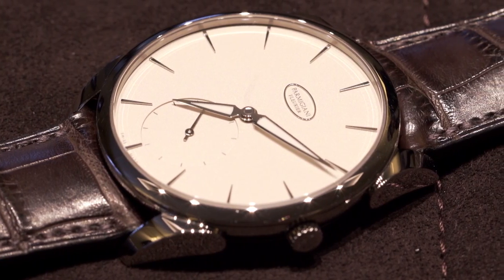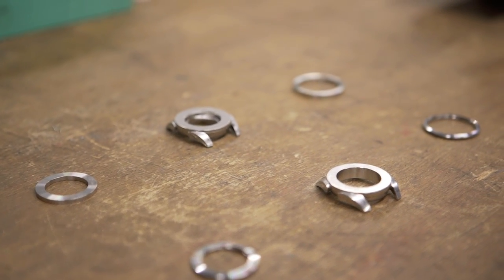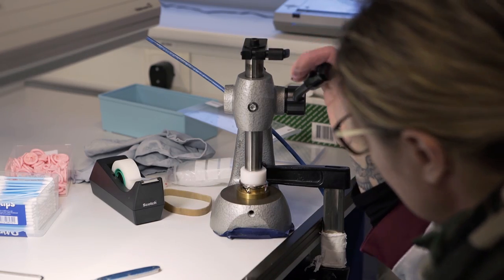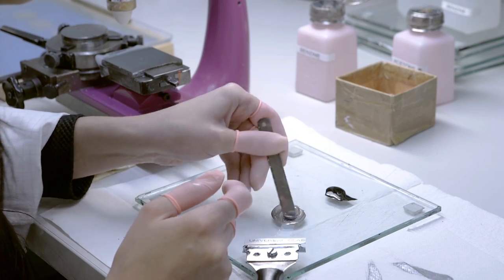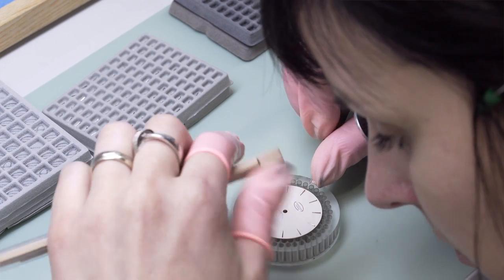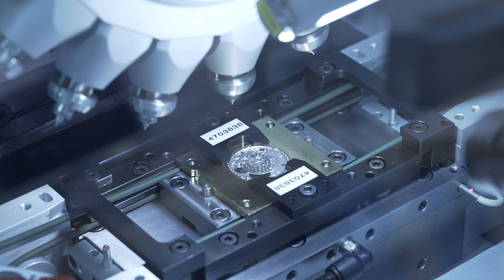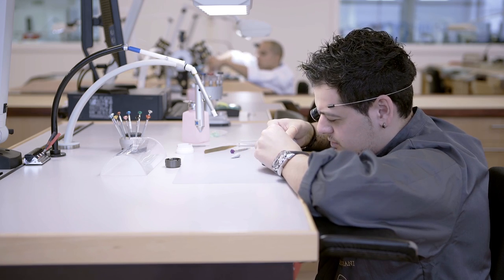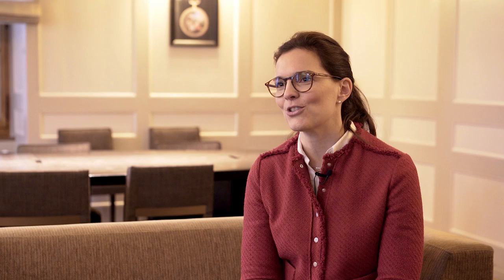Parmigiani Fleurier - Haute Horlogerie watches, 100% Swiss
Join Montredo as we take a tour around the state of the art manufacturing facilities of Parmigiani Fleurier in Switzerland. We talk to Managing Director Irene Ramme-Dörrenberg, Watch Specialist Flavien Gigandet and take a detailed look at the stunning watches from the brand.

In this episode of Meet the Manufacturer, we’re going to present Parmigiani, one of the most exclusive and world-renowned manufacturers in the present day. Hailing from Fleurier in Switzerland, Parmigiani offers a broad spectrum of watch complications and stands for high scale craftsmanship as well as a genuine love for attention to detail. While most other manufacturers simply incorporate mechanical parts into their timepieces, Parmigiani intentionally goes out of its way to decorate even the smallest of its components e.g. bridges and bars.

It comes as no surprise that in this episode of Meet the Manufacturer, both a watch’s finish as well as the construction of its dial assume just as much of a critical role as the entire production process involved in every single Parmigiani timepiece. Irene Ramme-Dörrenberg, Managing Director of Germany, Austria, and Scandinavia as well as Flavien Gigandet, Formation Int. Visite ISP are going to walk us through this premium watch manufacturer from Fleurier, Switzerland.

Parmigiani was originally founded by Michel Parmigiani in Fleurier in 1994. At the time, this municipality was considered a hotbed of the Swiss watchmaking industry, before it eventually quieted down for a time. Today, Parmigiani is back on the horological map in a big way and it has become both the place of origin and eponym for one of the most famous watch manufacturers in this industry.
Hardly any other watch producer has ever achieved, in such a short duration of time, the kind of deep development production and know-how as Parmigiani. Today, it doesn’t just create movements, but also multiple components necessary in the construction of a timekeeper. It’s something that can’t be said about many other manufacturers. This level of production skill enables a breathtaking amount of diversity, from versions with retrograde displays, micro rotors, tourbillons, and even the exceptionally rare use of the case material palladium 950.

Watch highlights in this video:

Parmigiani Tonda 1950 (0:50)

The Tonda 1950 series builds the cornerstone of Parmigiani’s recent collection of watches. The trademark of this series is the slightly curved and concave lugs, which take a backseat and really let the dial shine. At the same time, these lugs are very ergonomic and conform perfectly to the wrist while providing an equal amount of comfort. The centerpiece of the timepiece is its decentralised micro rotor, that’s viewable via the sapphire display back. The watch’s movement with a stripe cut finish really shows it off as a very high end, luxury timekeeper. The Parmigiani Tonda 1950 is available in a wide variety of dial and case versions. The horological summit of the watchmaking workmanship involved in the Tonda collection is embodied in a one-minute tourbillon version.